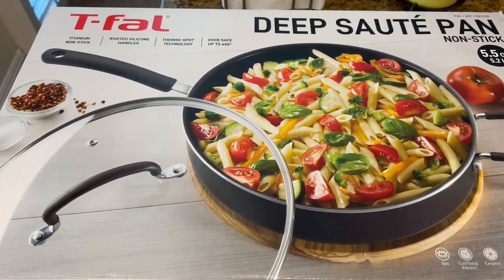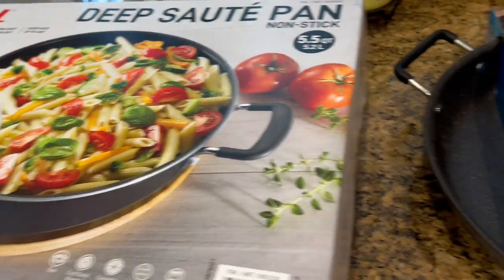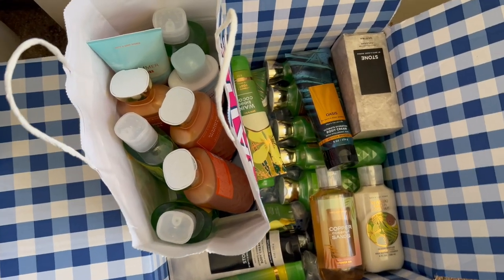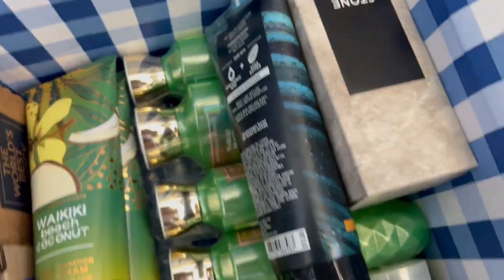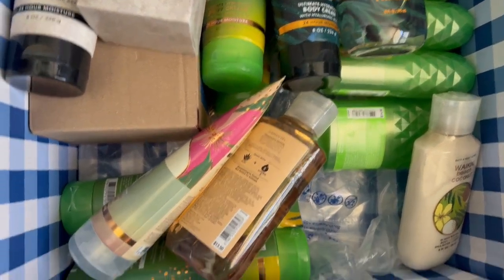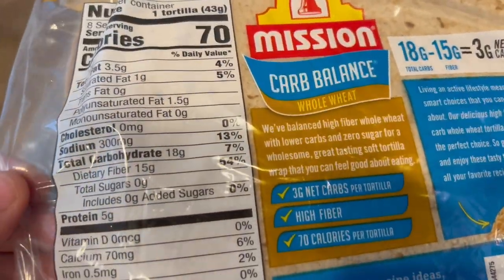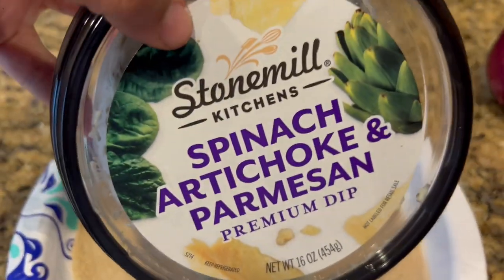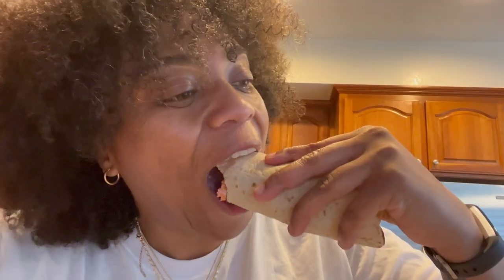Weekly Vlog | Day At The Salon, Grocery Haul, Hot Pot Dinner AND New Hot Sauces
For this week's vlog I went to the salon, show all the new kitchen gadgets I bought and eat a hot pot dinner for the first time. A big thank you to Marla for sending me a bunch of hot sauces from Belize.

🚨 CHECK OUT SOME POPULAR  STORY TIMES🚨

📪 MAILING ADDRESS  - SEND THINGS IF YOU'D LIKE :)
RHONDA KENNEDY
231 E. ALESSANDRO BLVD
Unit A209